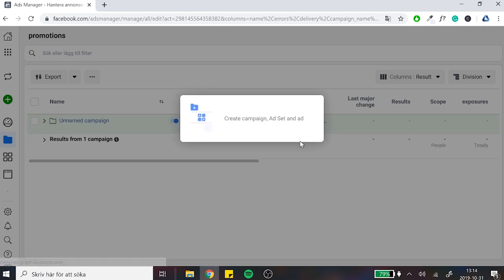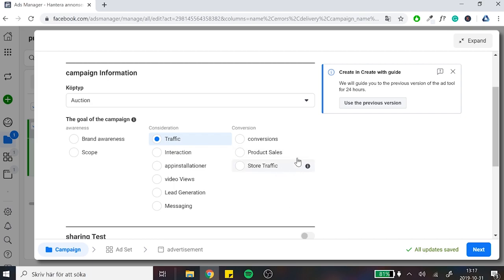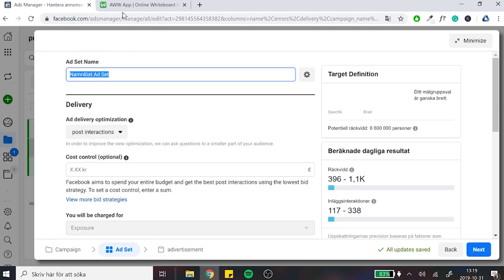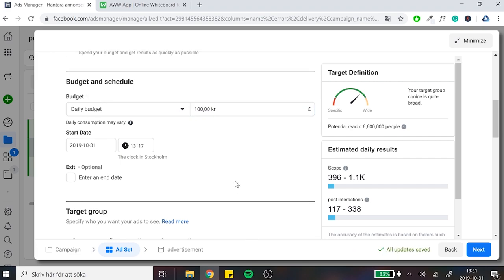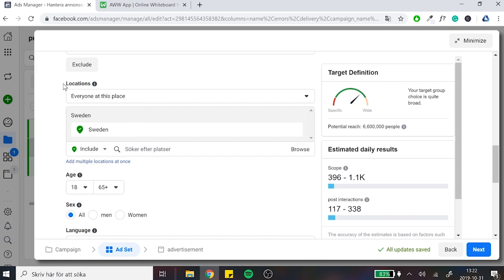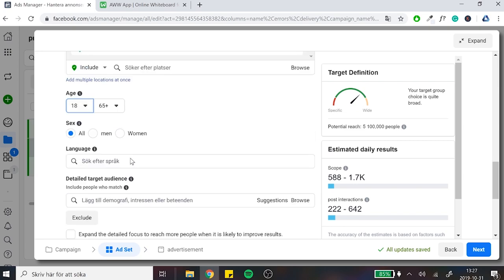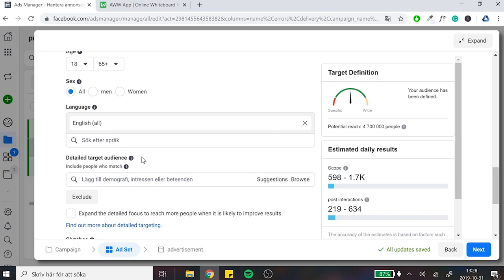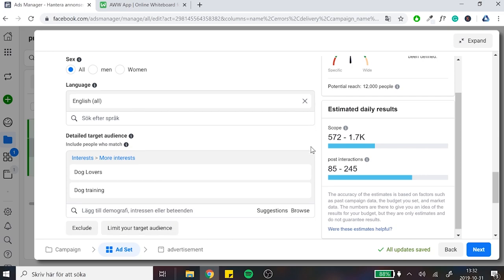Facebook Ads For Local Businesses Tutorial 2020 (STEP-BY-STEP) For Local Businesses & SMMA's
Struggling running ads on Facebook Ads For Local Businesses? In this tutorial, we will go over how to set-up Facebook Advertising campaigns as a small business or for SMMAs. If you want to reach people in your local market and show them your products or services, this is a simple method where you don't have to worry about setting up conversion tracking. It can be difficult to get started with Small Business Facebook Ads, but this guide will get you through the basics.

If you have any questions, comment it down below and I will make sure to get back to you with an answer.

#1 Investing Book